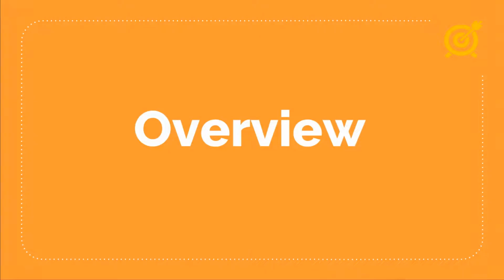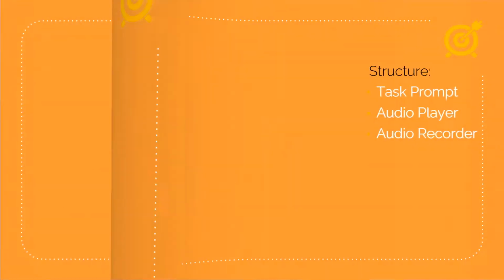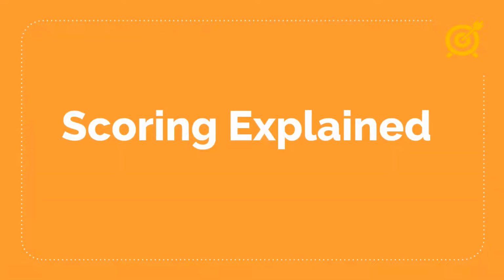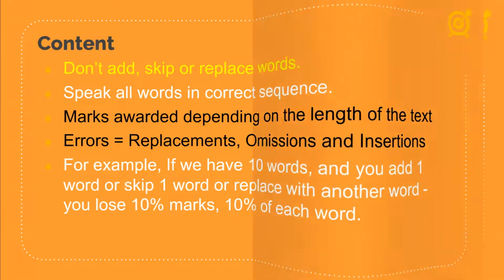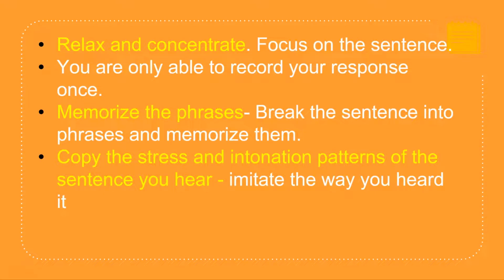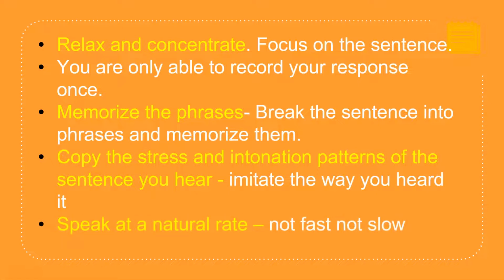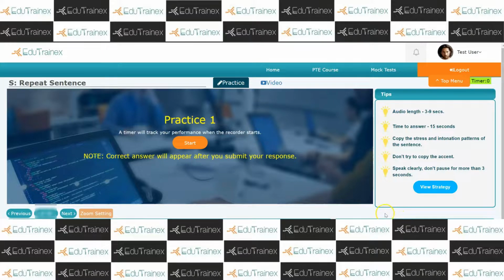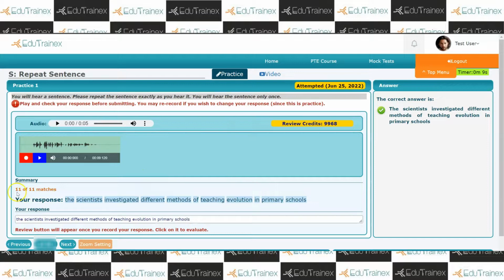PTE Speaking repeat sentence tips and tricks - New Update 2023 | Overview | Edutrainex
Learn everything about the PTE Speaking Repeat Sentence by watching this video! Our PTE Specialist and Founder Anurag explains you in detail about the overview & facts, layout & structure, tips & tricks and what mistakes you need to avoid while attempting this question type. You will learn what skills you need along with the knowledge of how to master them, including how it is marked. If you like to read about the strategy and examples, please read

Get ample amount of PTE Speaking Repeat Sentence practice questions by signing up to Edutrainex

Introduction 00:11
Overview & Layout 00:45
Scoring 03:13
Tips & Tricks 05:50
Mistakes to Avoid 07:22
Conclusion 09:39

Edutrainex PTE Test preparation is one of the most innovative training platforms in the world for PTE exam preparation. Every day, we are helping a lot of students to realize their PTE goals of getting 70, 80 or 90.

With our tried and tested strategies to help you with your Reading, Writing, Listening and Speaking sections, we can assure you that these super strategies have been carefully chosen after analyzing a number of them and then working out the best. They absolutely work with charm, for all students with different expertise levels in the English language.

On YouTube, we are giving away all the information on every PTE Tasks for FREE, as we believe in free knowledge for all. We also have a dedicated blog for the people who like to read, where you can read everything we cover in our YouTube videos.

where you can not only watch the super strategy videos, but also join live group classes or get 1-to-1 tutorial sessions with our PTE specialists. We not only offer ample practice questions with color-coded explanations for better understanding, but also provide in-depth feedbacks for your Writing & Speaking questions. These feedbacks are of utmost importance as they help you to improve. Not only that, we offer in total of 30+ mock tests (with a combination of sectional mock tests - if you are struggling with a particular section, mini-mock tests as well as full-length mock-tests), each of them provides a detailed feedback and analysis of your performance.

On top of that, our Intelli-assitant will be monitoring your accuracy and time management performance in real-time and provide you personalized tips. This system not only helps you when you are practicing, but also alerts us if you are really struggling with a task, and our tutors will reach out to you to address those problems.

Our PTE specialists are highly qualified who have degrees from top notch universities like Cardiff in UK and IIM in India, and have tutored around the world. Edutrainex is the best you can get as a package of tutors and the training system.

How is the PTE Speaking Repeat Sentence scored?
What is the importance of Pronunciation & Oral Fluency in PTE Speaking?
What mistakes to avoid in PTE Speaking Repeat Sentence?
Tips and Tricks for PTE Speaking Repeat Sentence
Complete overview of PTE Speaking Repeat Sentence
What steps are needed for PTE Speaking Repeat Sentence?
What is the PTE Speaking Repeat Sentence structure?
PTE Speaking Repeat Sentence Strategy
PTE Speaking Repeat Sentence Practice Questions